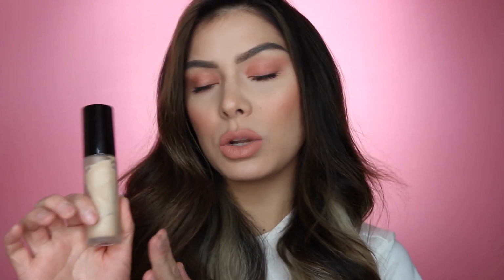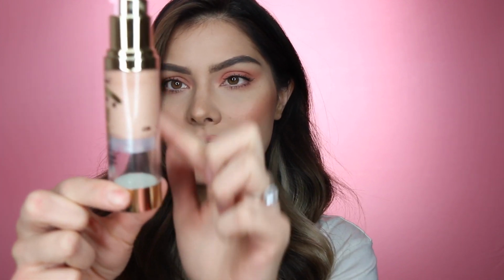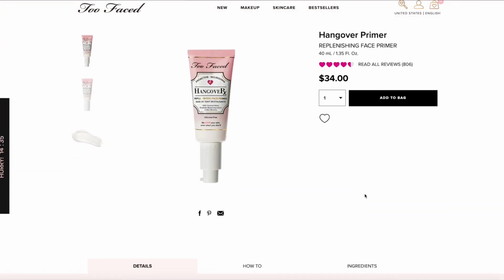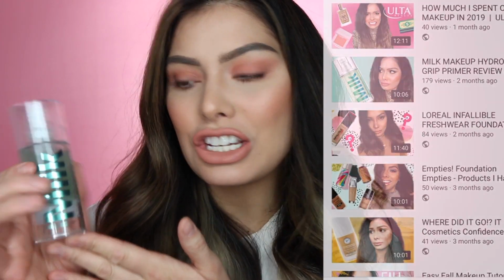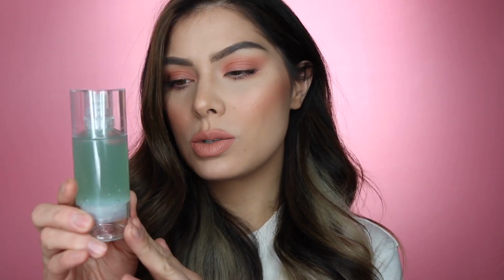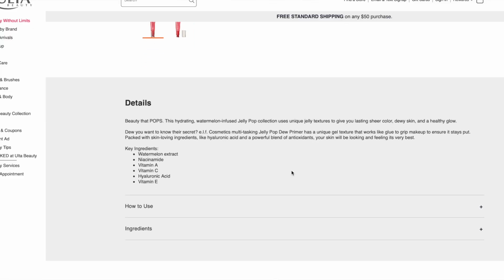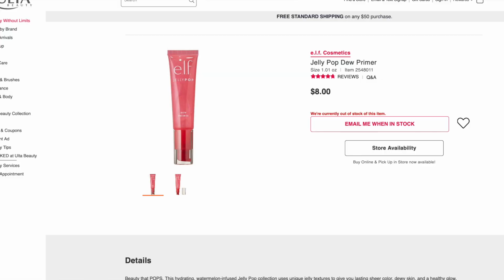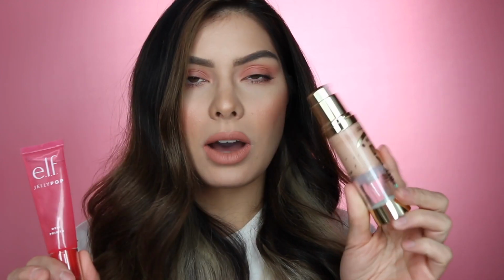THE BEST PRIMERS FOR DRY SKIN | The best hydrating primers 2020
I KEEP YOU UP-TO-DATE ON MAKEUP SALES AND FUN MAKEUP TIPS!

My fellow dry skin friends! I have a handful of primers that you need to get your hands on. These have saved and prepped my skin time and time again. They have helped soothe, hydrate, and relieve my dry skin and have helped create a beautiful canvas. It really is hard to pick a favorite but in this video I did pick 2 that have really impressed me the most. Honestly I would purchase all of these again minus the Becca primer. I really don't think I would buy the Becca primer again the fragrance doesn't appeal to me.

For those that are new here I upload MONDAY - WEDNESDAY - FRIDAY.

Too Faced Tutti Frutti (as of 12.05.20 on sale for $8.50!)

E.L.F Dew You Primer (this one has been really hard to find in stock)

Supergoop Unseen spf 40 really is such a good primer and spf mixed!